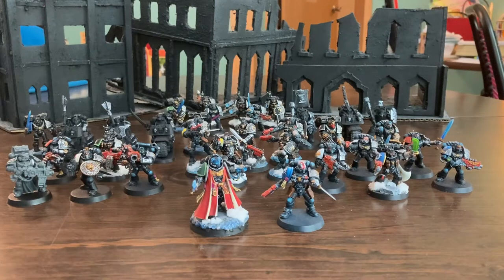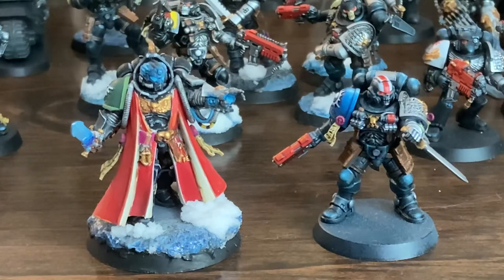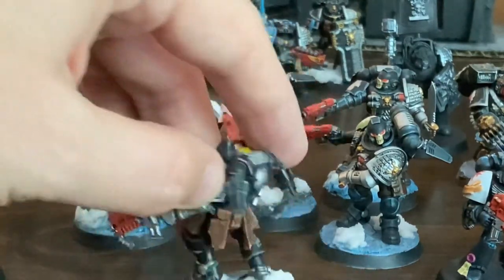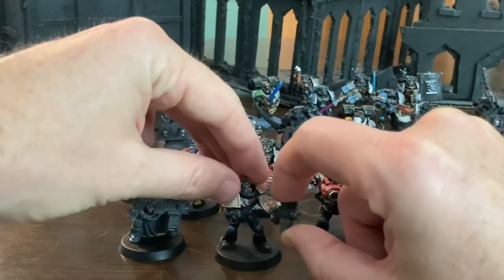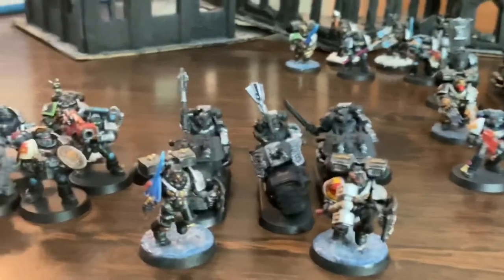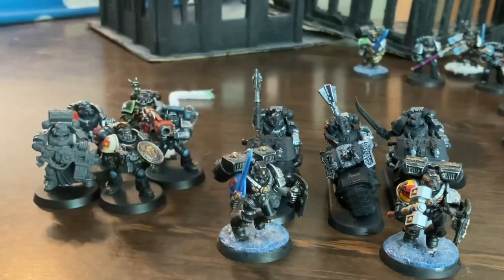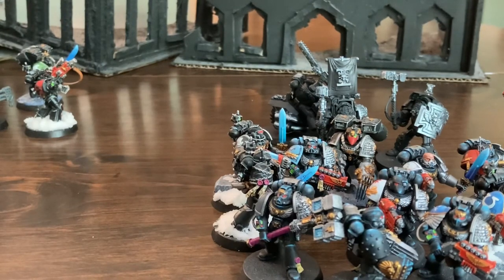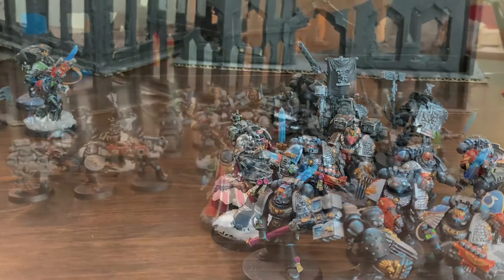50 Power of Crusading Deathwatch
I have a 50 power incursion army and I am ready to start playing some Narrative games.  In this video I talk through my ignorant plans for my Deathwatch Crusade Army.